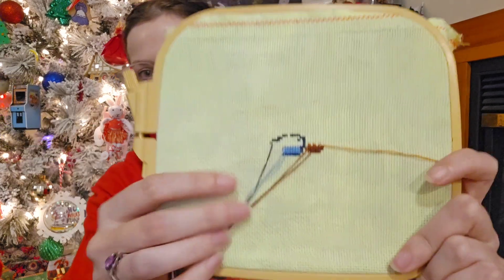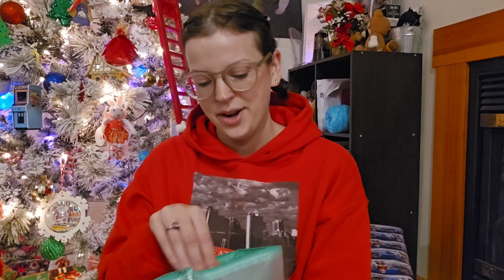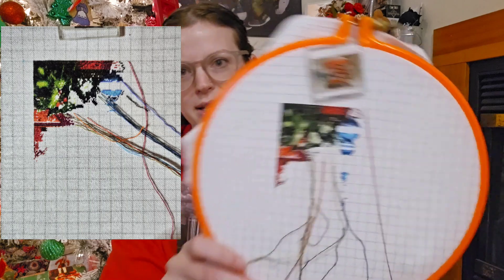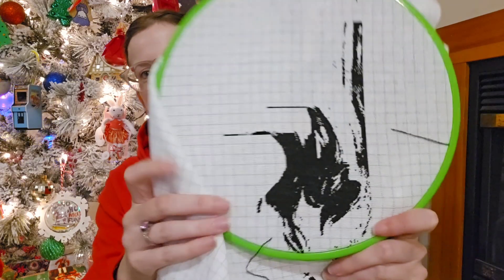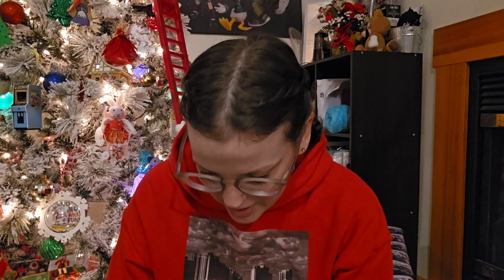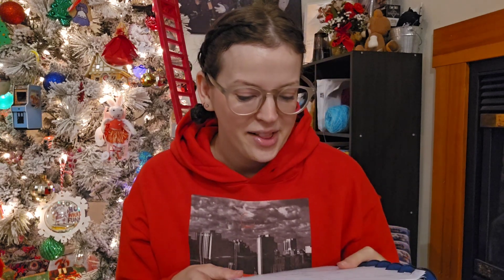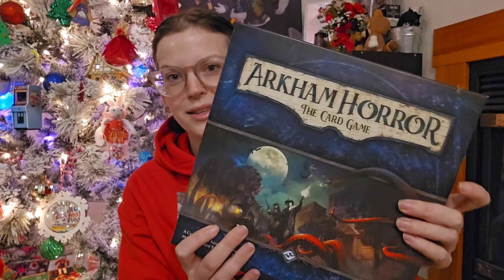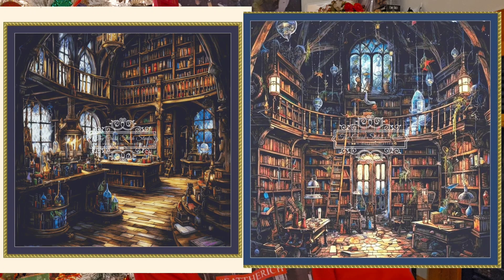Flossmas Day 9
Each day I will be picking a new project to work on from my advent calendar, stitching on my advent ornament from thathowtogirl on Etsy and working on Christmas Two from Heaven and Earth Designs.

Charts:

Advent Ornament

12 Movie Nights

Livecraft Laughcraft Lovecraft